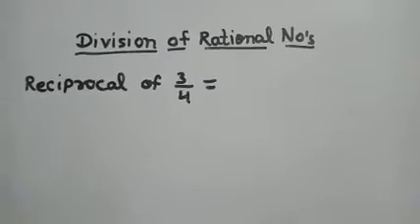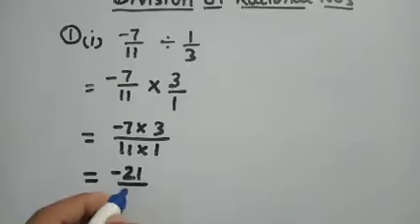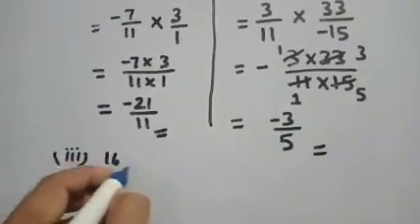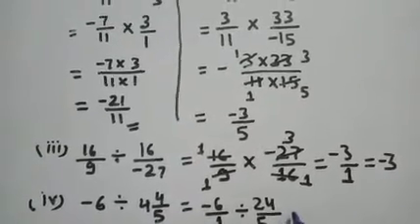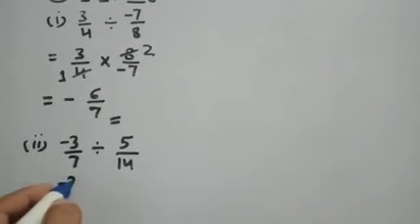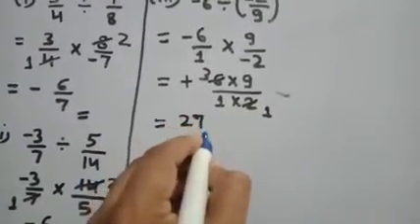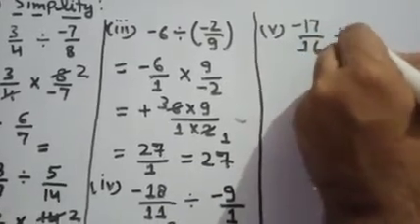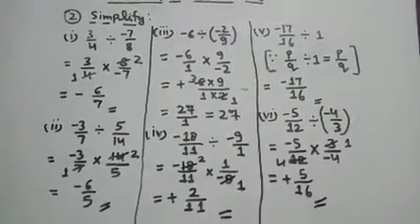Division of Rational numbers V 35